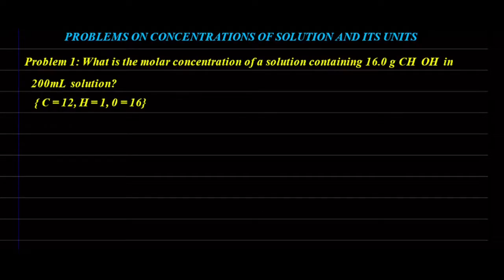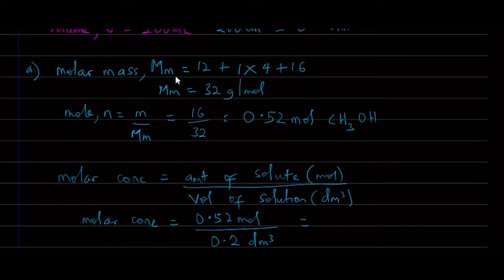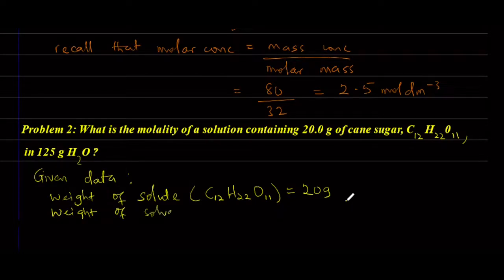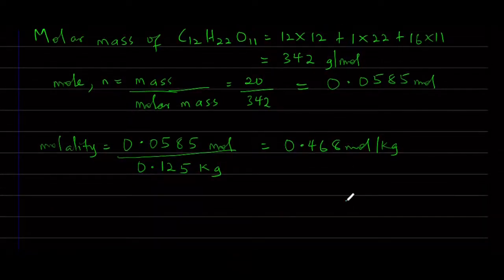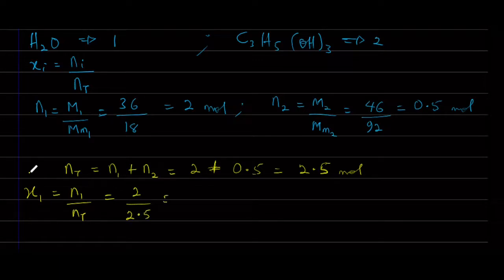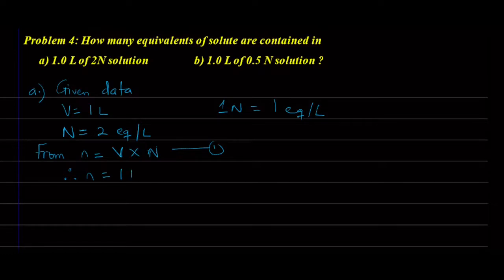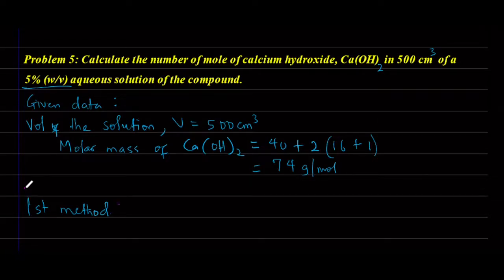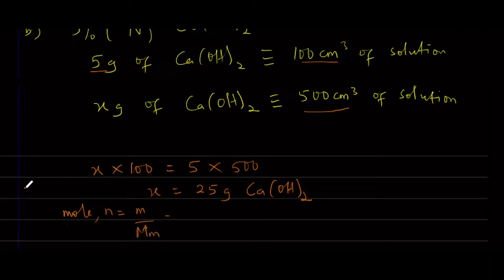Problems on concentrations of solution and its units